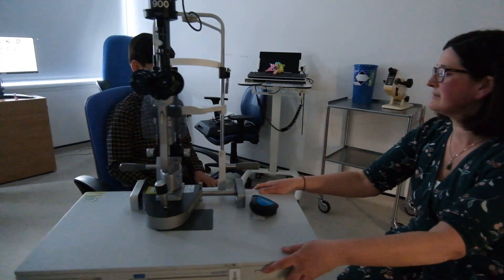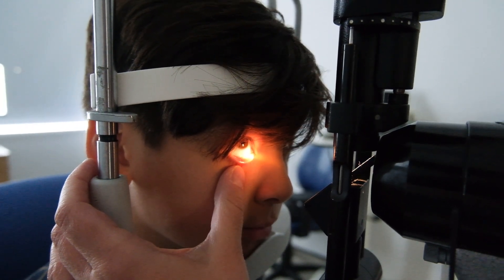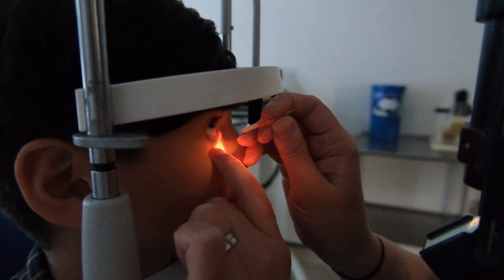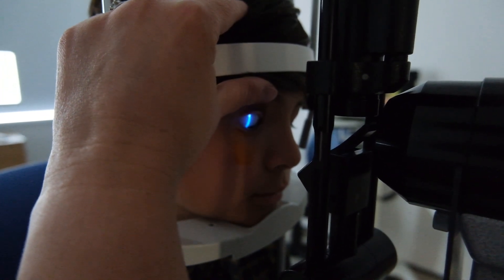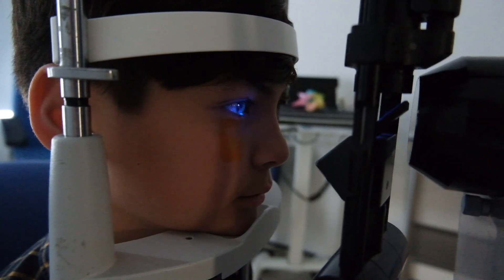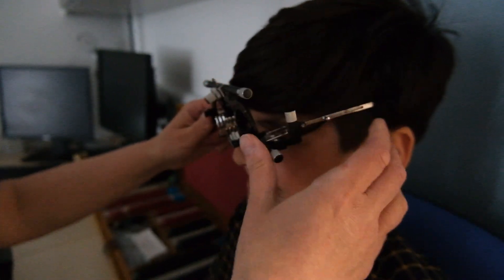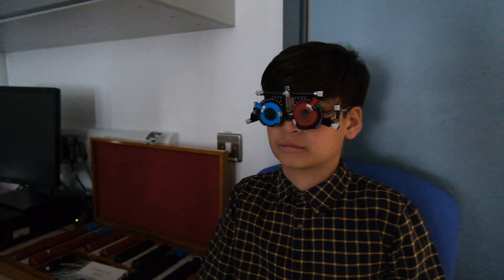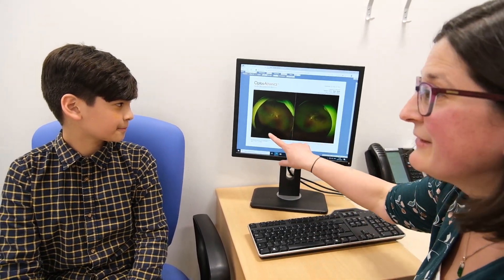Working in Advanced Practice | Kate Hon - Paediatric Ophthalmology